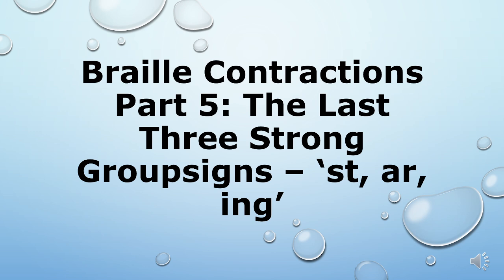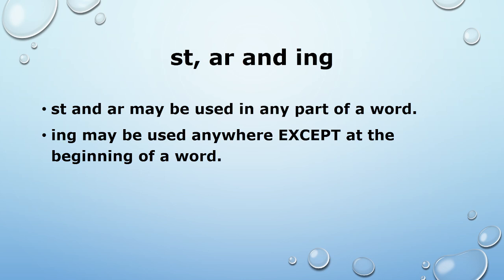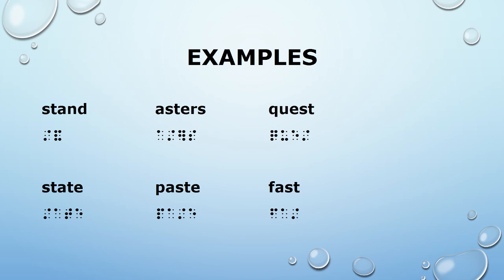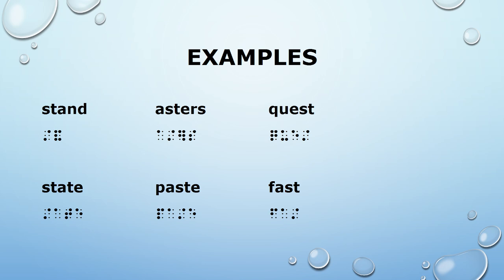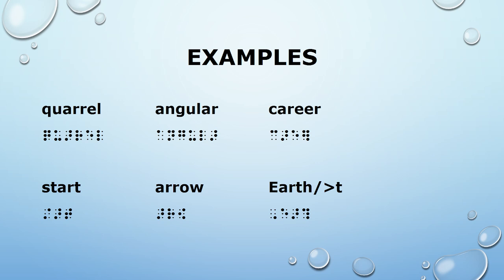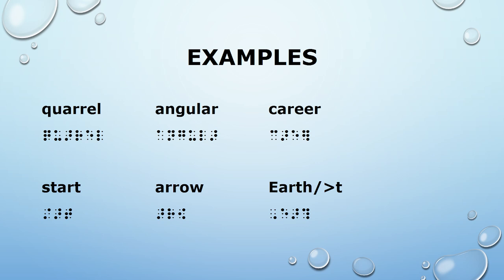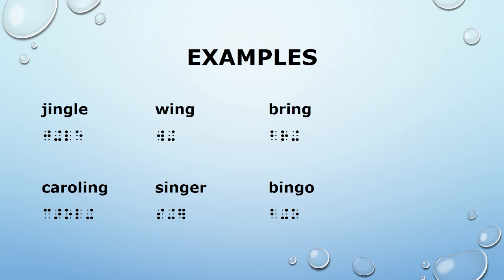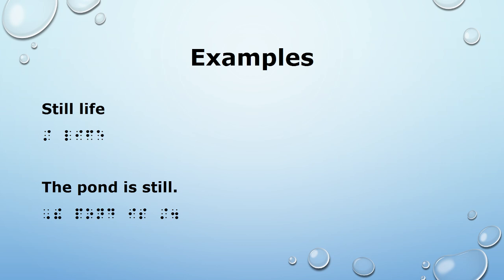Braille Contractions: Last Three strong groupsigns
These last three strong groupsigns are 'st', 'ar' and 'ing'.